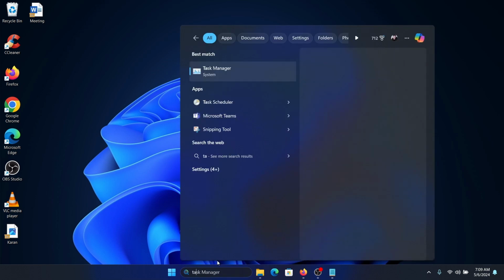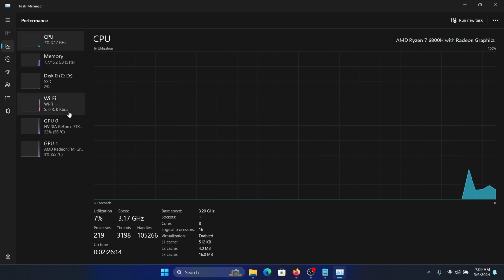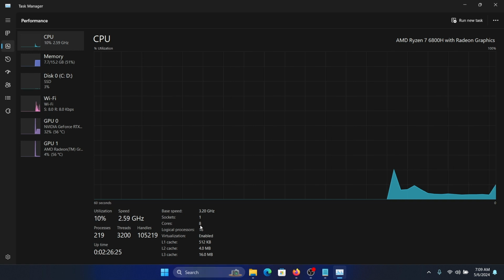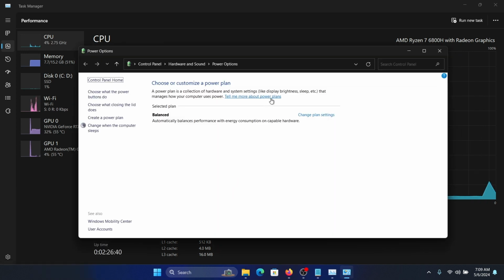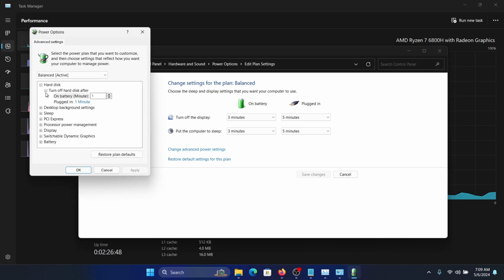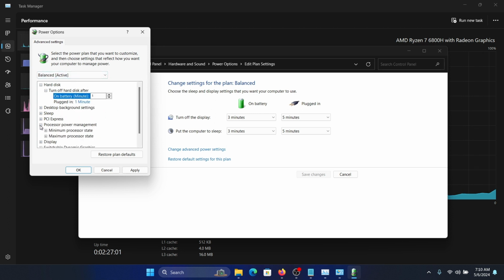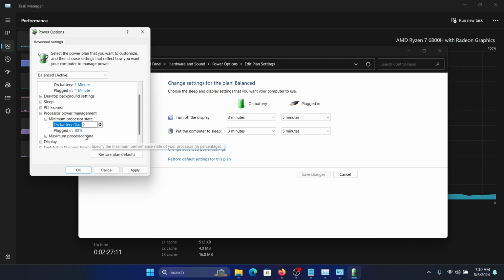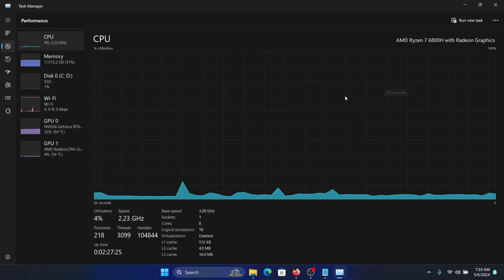BOOST CPU Speed in Windows 11 and make it FASTER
Elevate your Windows 11 performance to new heights with our expert guide on boosting CPU speed. Discover simple yet powerful techniques to optimize your processor and supercharge your system. From adjusting power settings to managing background processes, we'll show you how to unleash the full potential of your CPU. Say goodbye to sluggish performance and hello to lightning-fast computing with our easy-to-follow tutorial!

0:00 Intro
0:10 Check CPU Speed on Task Manager
0:28 Increase CPU Speed